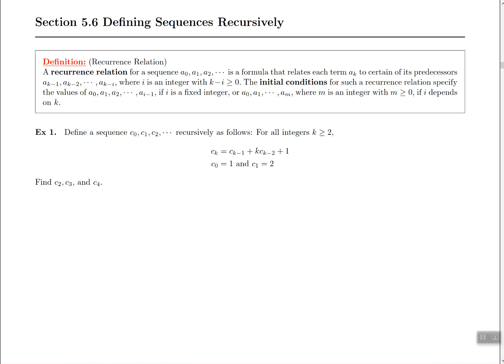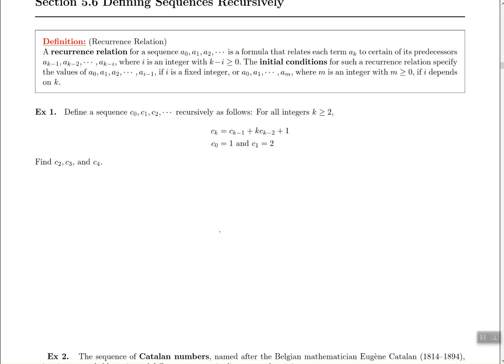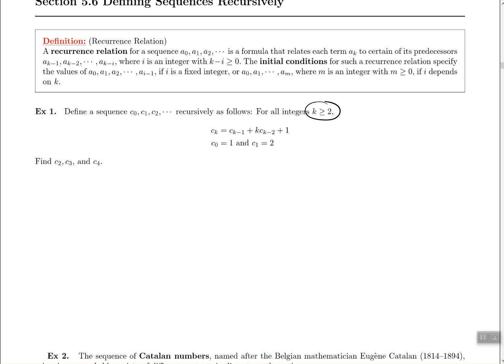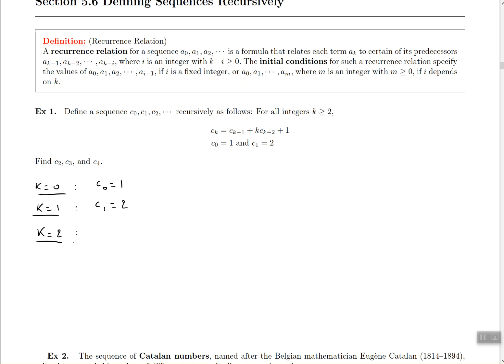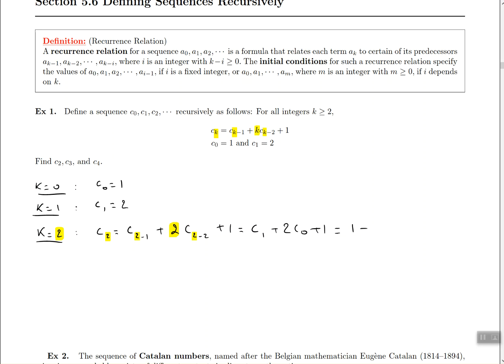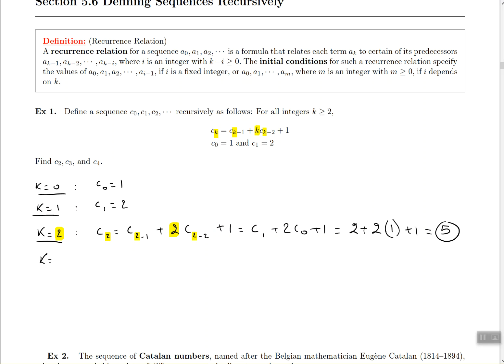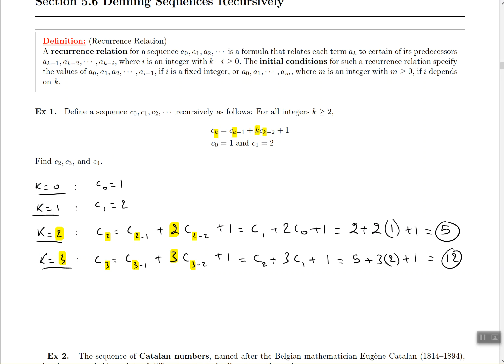Math 265 section 5.6 ex1